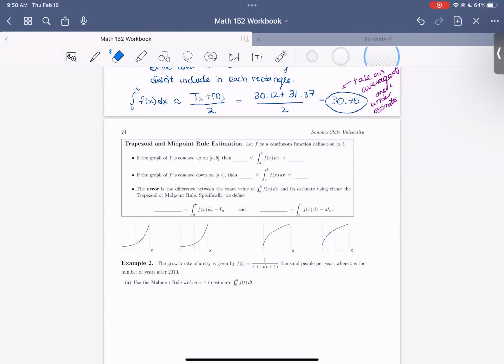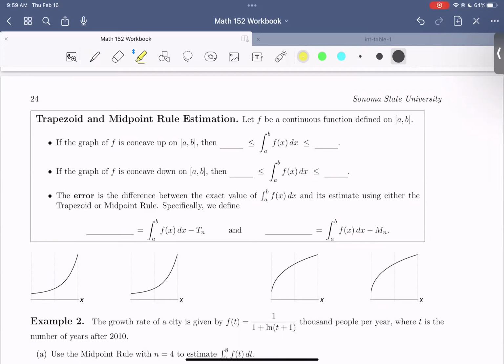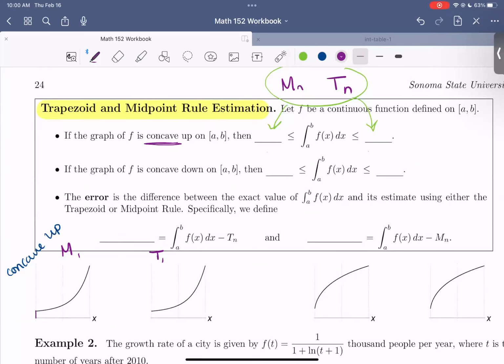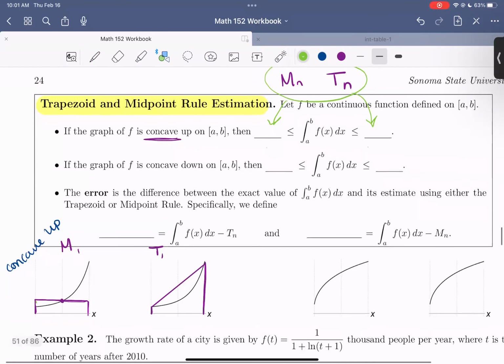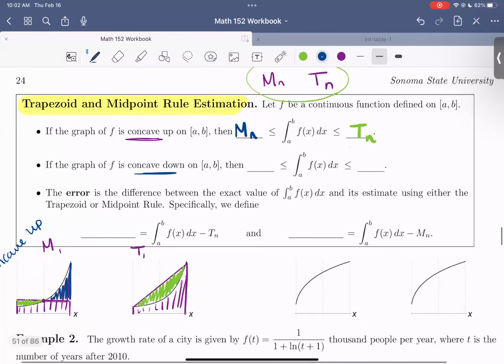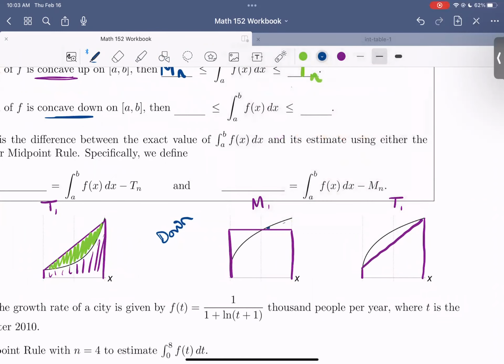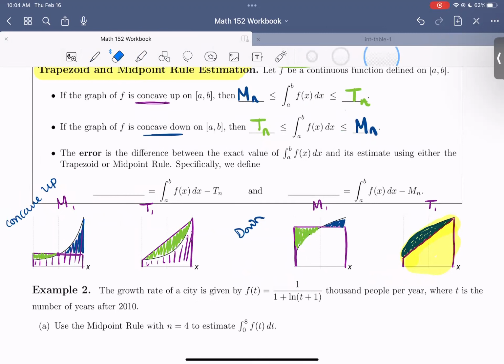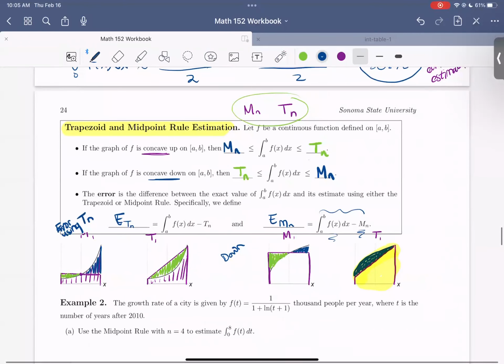5.6: Numerical Integration Part 4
In this video, we look at the Summary box on the top of page 24. We consider the ways in which the Trapezoid and Midpoint rule over or under estimates the exact value of an integral.